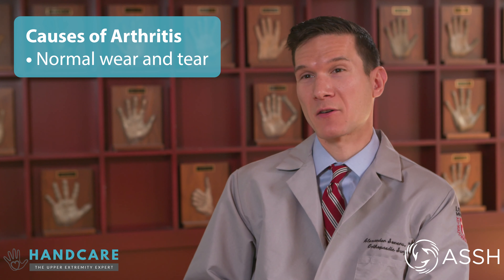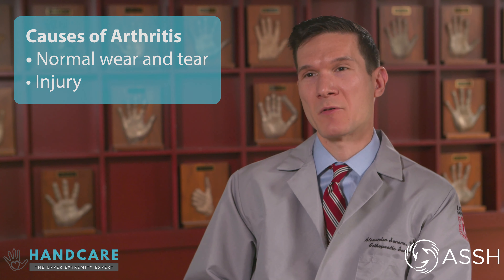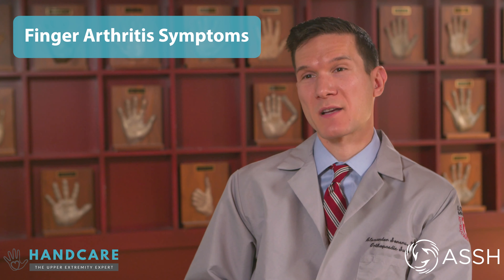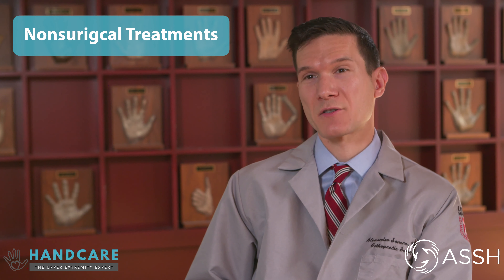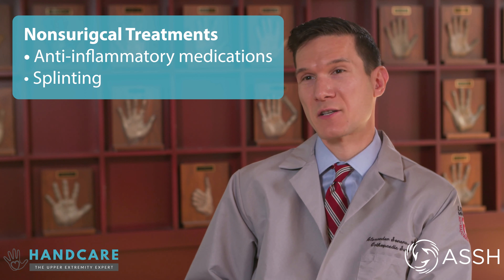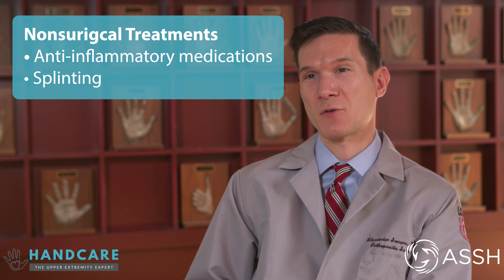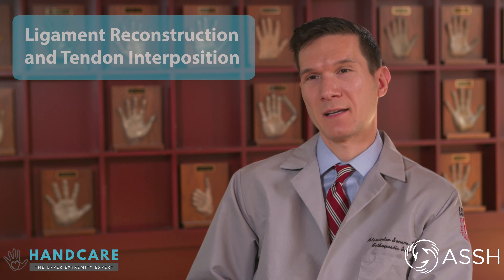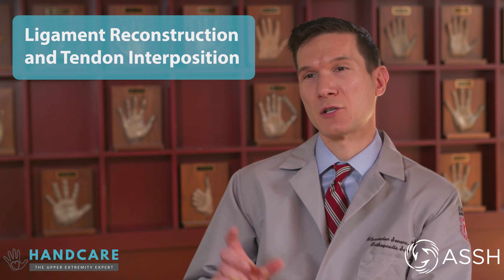Finger Arthritis: Causes, Symptoms, & Treatment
What is finger arthritis? Arthritis is caused by joint inflammation and causes the cartilage to break down.